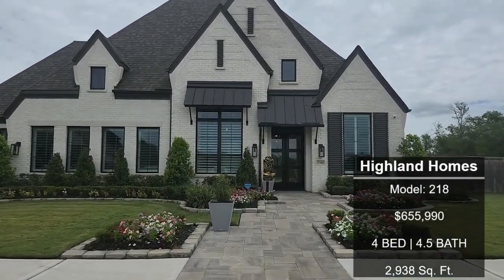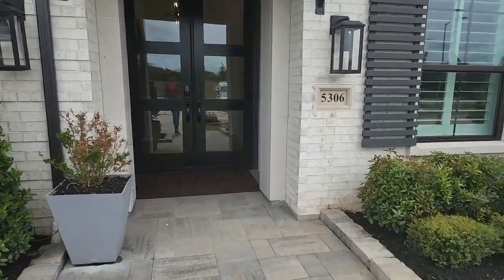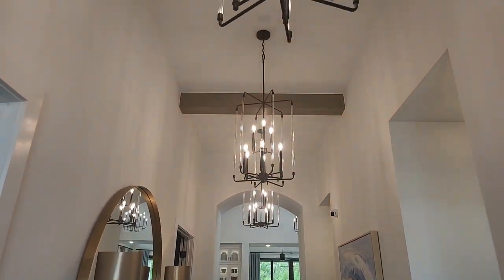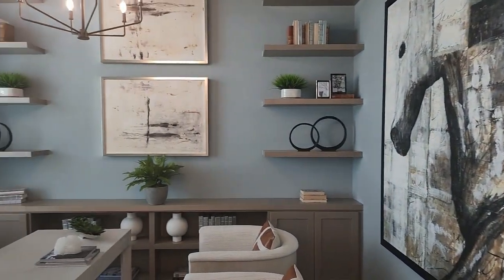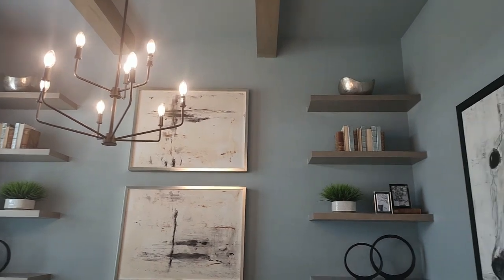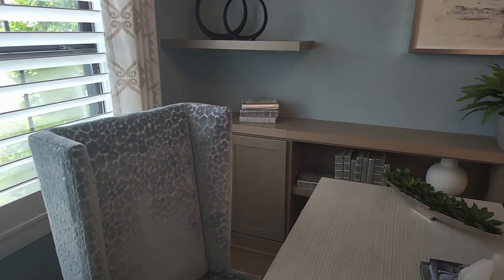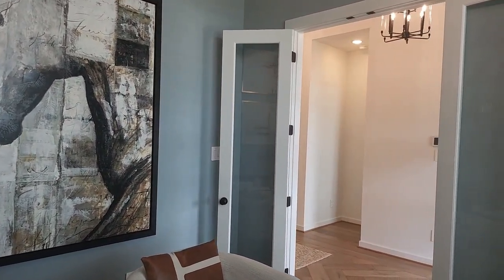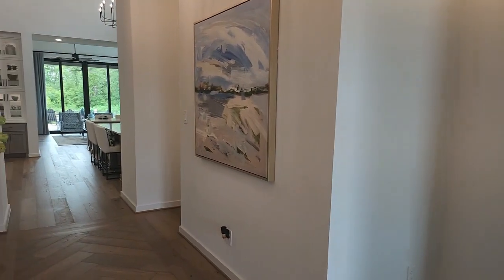MUST SEE NEW HOME FOR SALE BUILT BY HIGHLAND HOMES NEAR HOUSTON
Are you thinking of moving to Houston, Texas?

Well there are plenty of new homes for sale in Houston, TX. Today we are going to tour the 218 model home built by Highland Homes in the Fulbrook on Fulshear Creek community. This modern luxury home is actually located in the city of Fulshear, TX one of Houston's many suburbs. Make sure you check out this🔥 home

If you are considering moving to Houston and need help finding a home in this demanding market, allow me to help. Regardless of homes being sold-out everywhere you go, through the relationships that I have within the industry of builders, and an unwillingness to compromise, we will find you your home! Please remember that prices are subject to change without notice and model homes will defiantly have all the bells and whistles.